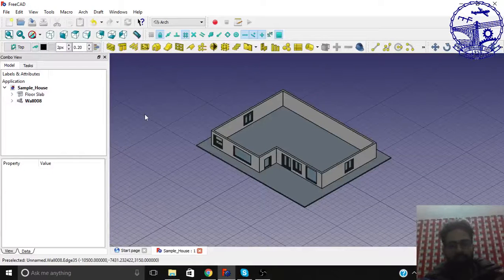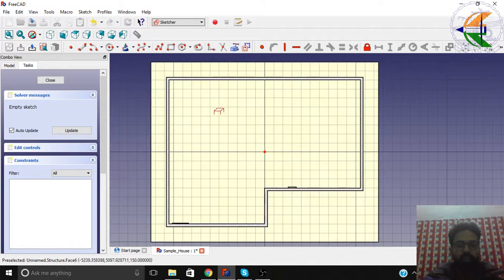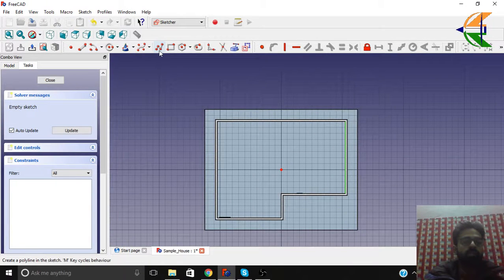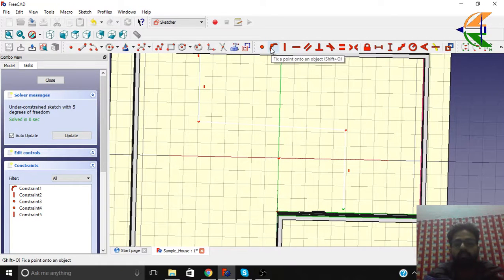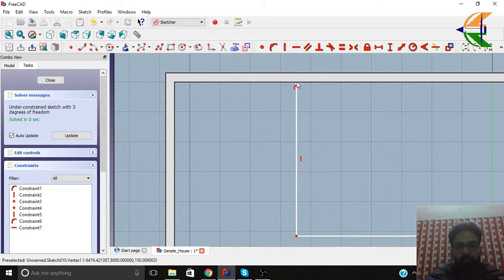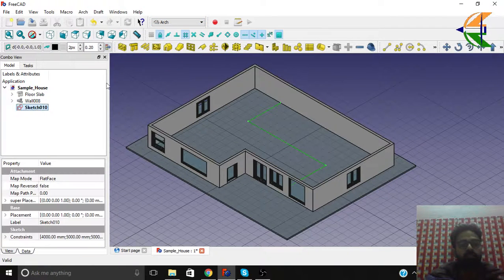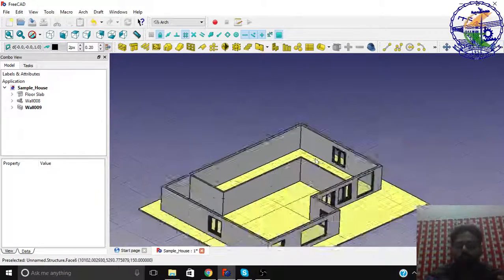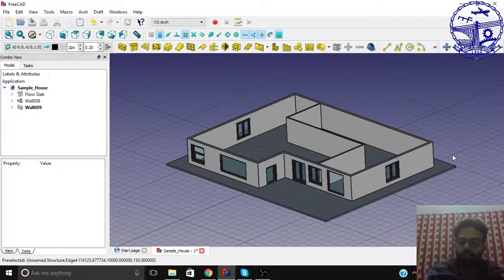6. Architectural BIM Modeling Course Using FreeCAD - Creating Internal Walls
Architectural BIM Modeling Course Using FreeCAD - Creating Internal Walls